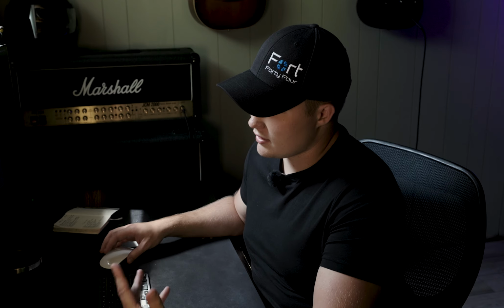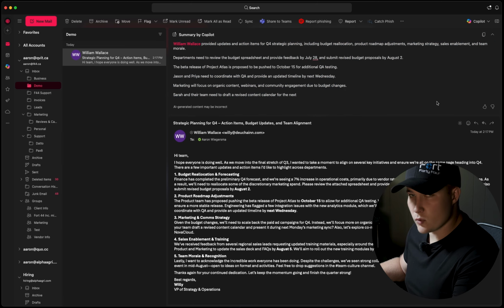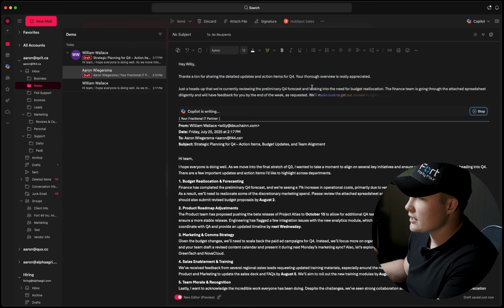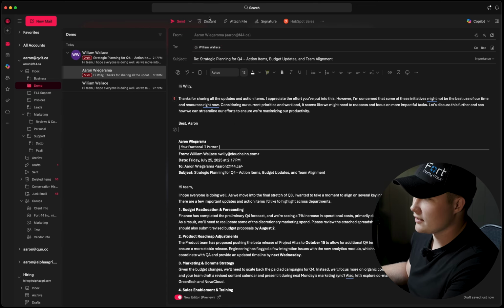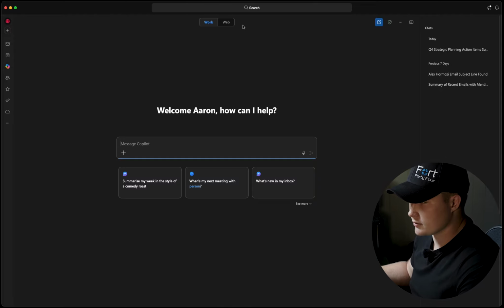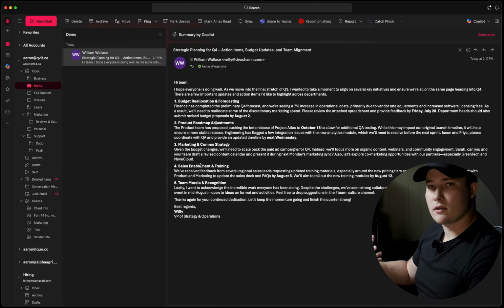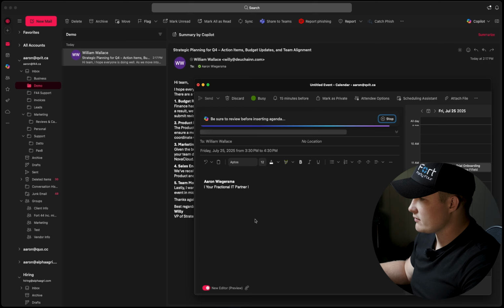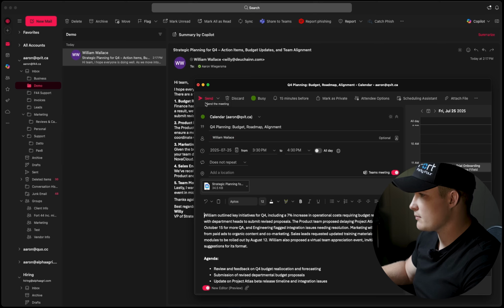How to Use Microsoft 365 Copilot in Outlook | AI Tools That Save You Hours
Learn how to use Microsoft 365 Copilot in Outlook to automate emails, summarize messages, translate content, schedule meetings, and more — all using the power of AI.

In this step-by-step tutorial, we explore how Copilot in Outlook works across the web, desktop, and mobile apps. Whether you're drafting replies, finding action items, or translating emails into French, you'll discover just how much time Copilot can save you in your day-to-day workflow.

📌 Timestamps:
00:00 - Intro
00:08 - What is Copilot in Outlook?
00:29 - Summarize Emails with AI
00:41 - Draft Replies Instantly
01:43 - Rewrite in a Friendly Tone
02:02 - Action Items from Emails
02:50 - Schedule Meetings with AI
03:19 - Translate Emails in Outlook
04:50 - Add English + French Versions
05:30 - Final Thoughts